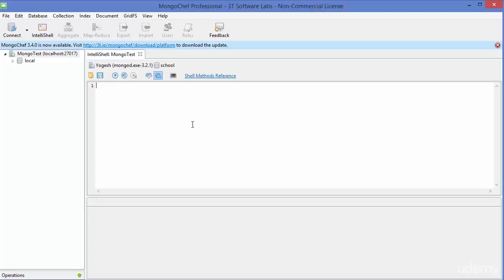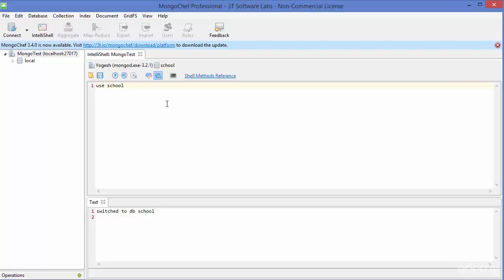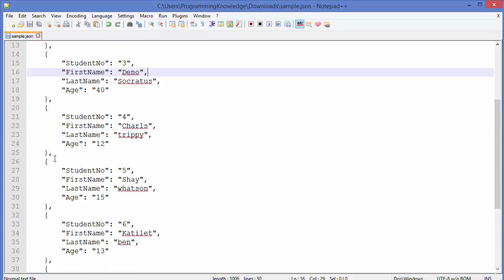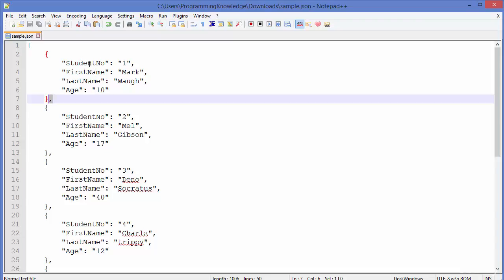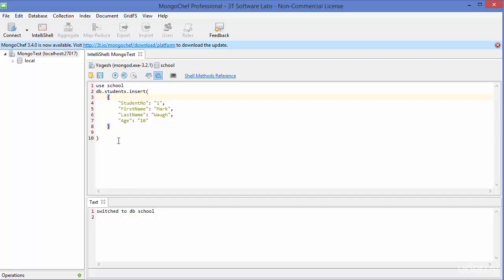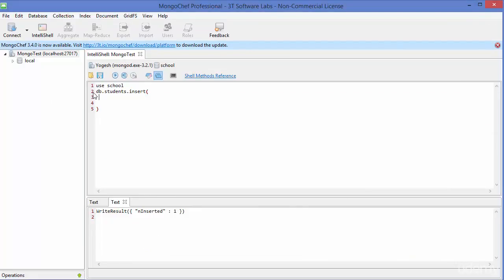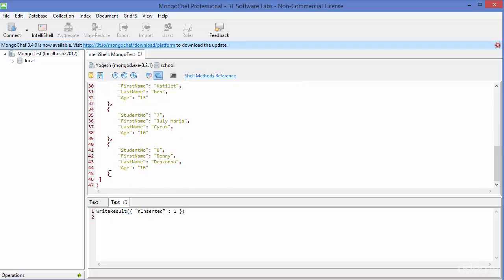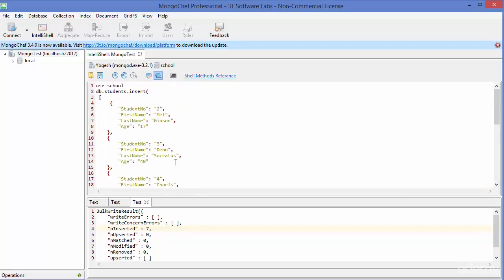006 Insert Documents